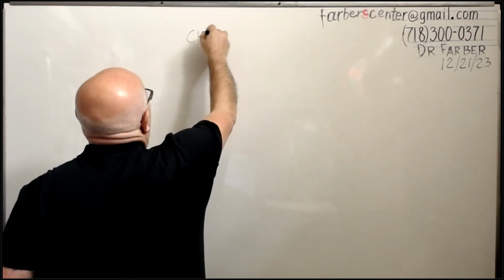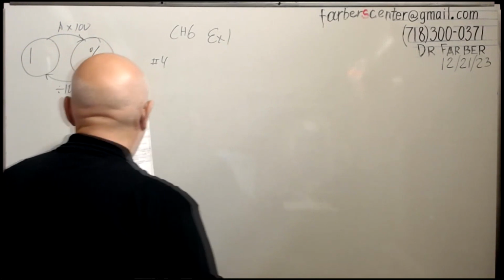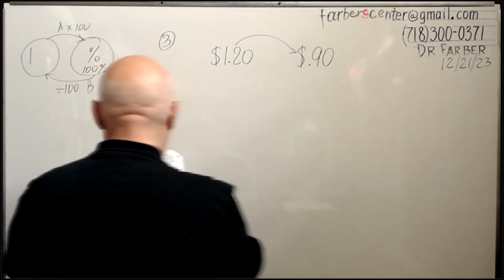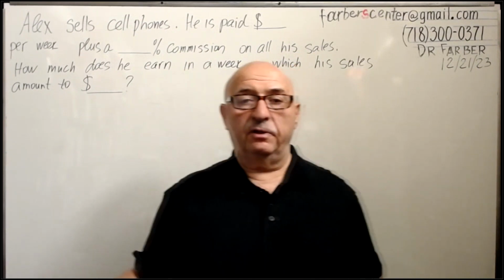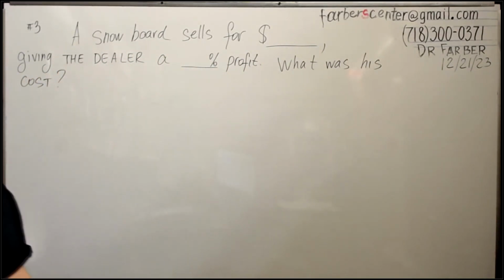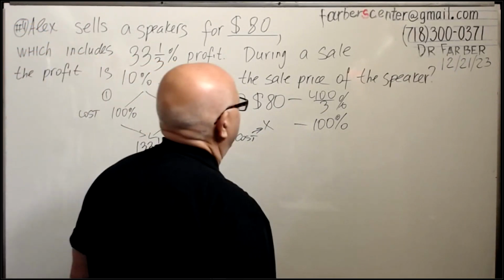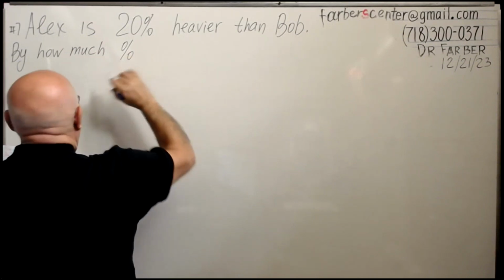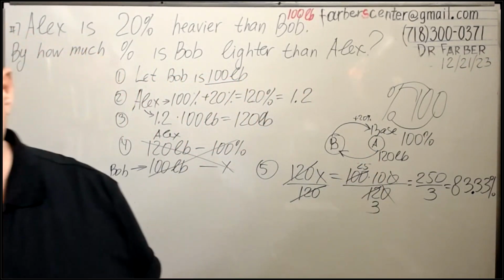Pause, check yourself, and develop your skills! Happy Thanksgiving! :)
Practice Real-Life Math Percent Problems (Dr. Farber’s SHSAT Prep (fragment of a lecture for 7th grade)) -Similar lectures uploaded on our Facebook and YouTube “Farber’s Center” 11/22/23.